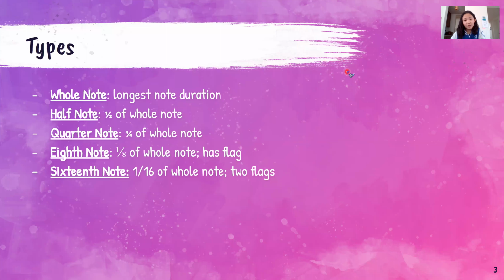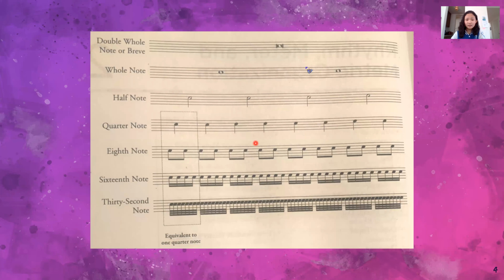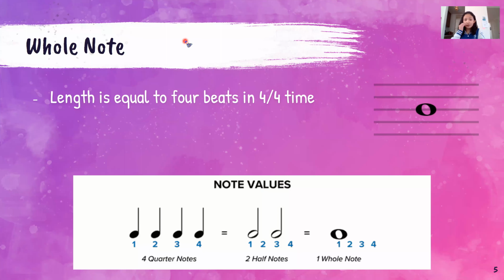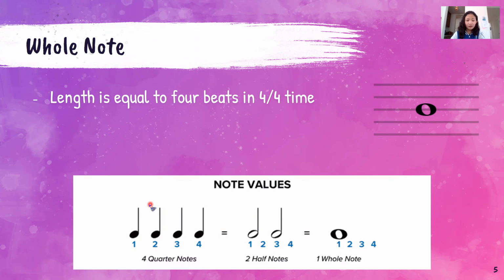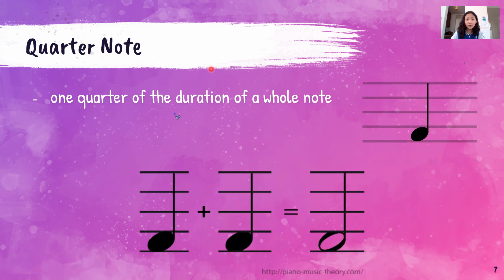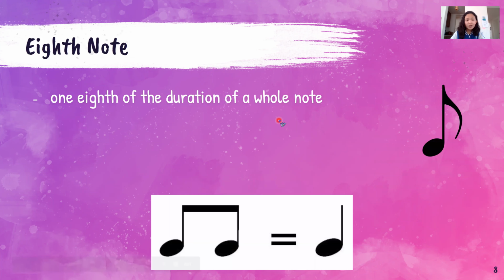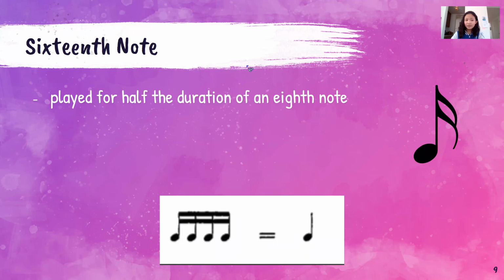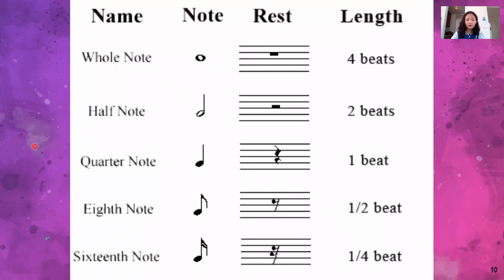Basics of Music Theory: Note Durations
Our team member Flora Yuan illustrates the different types of notes in music theory as well as the mathematics behind music notes.